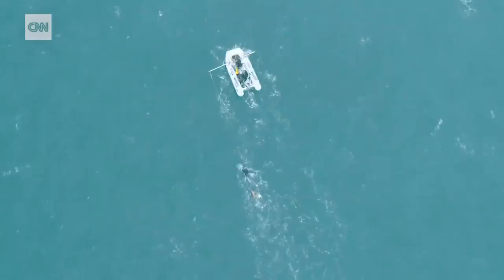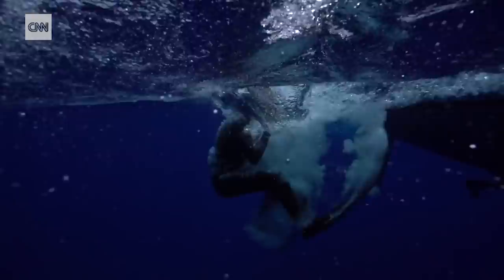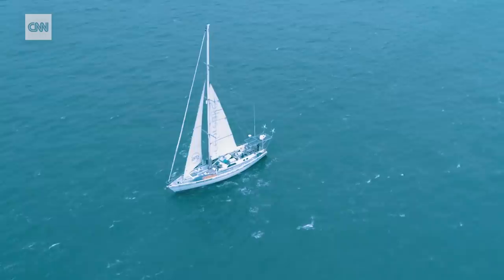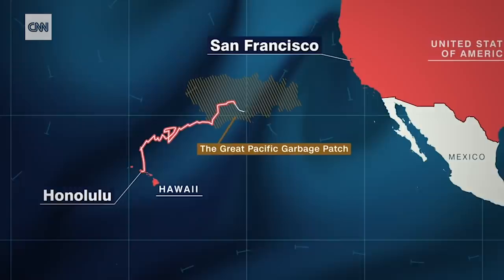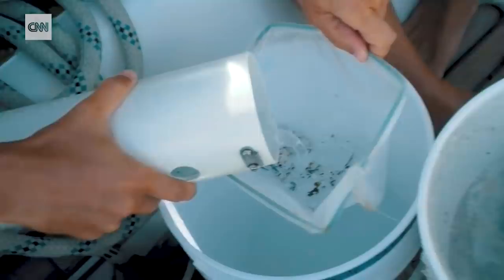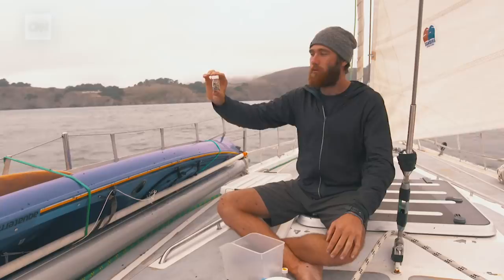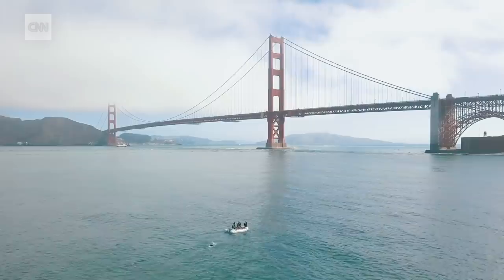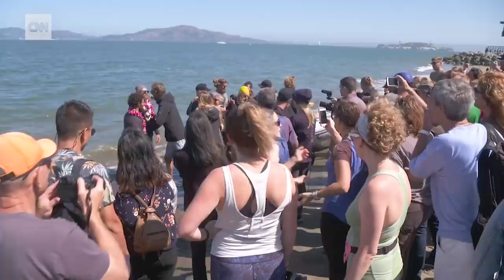Meet the man who swam through the Great Pacific Garbage Patch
Ben Lecomte, a long-distance swimmer, swam the Great Pacific Garbage Patch from Hawaii to California to draw attention to plastic pollution. This is his Call to Earth.